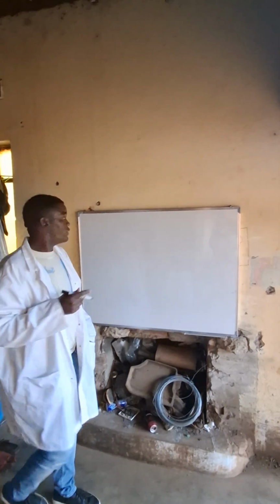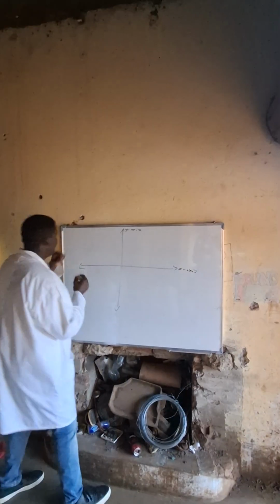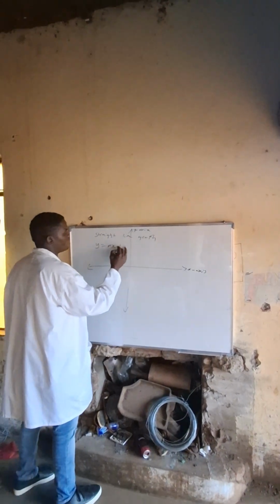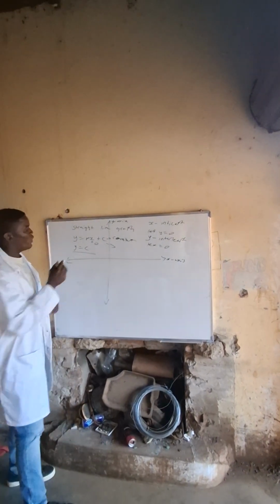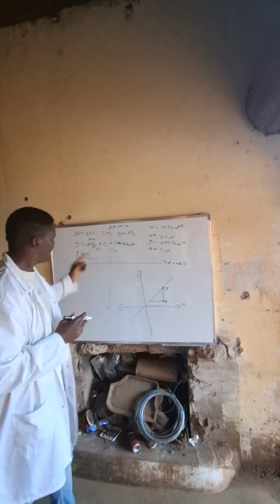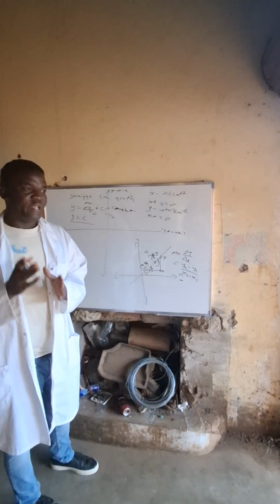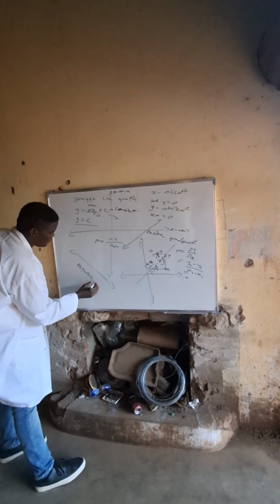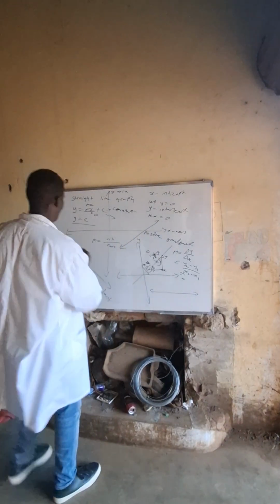CIC2601 assignment 2